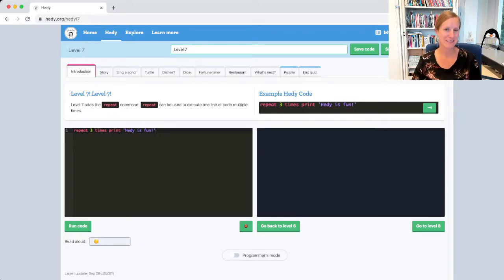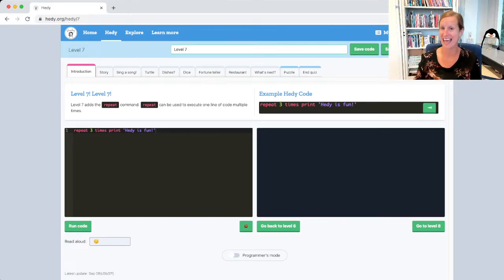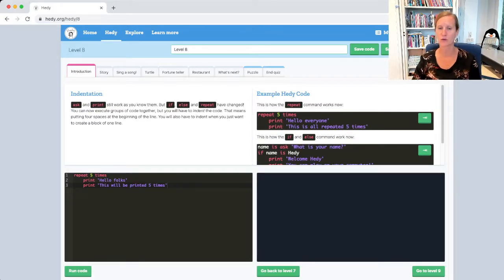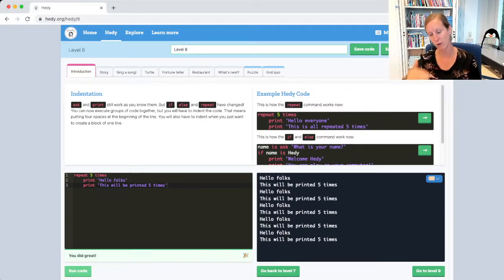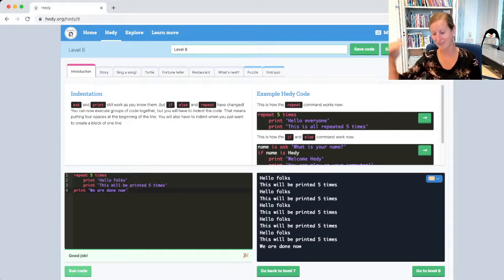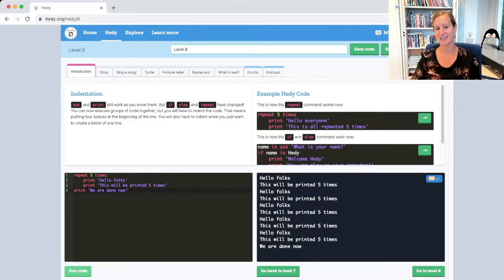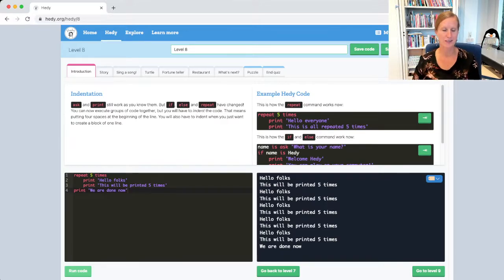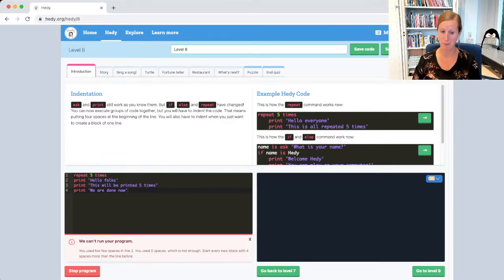Hedy level 8: Indentation